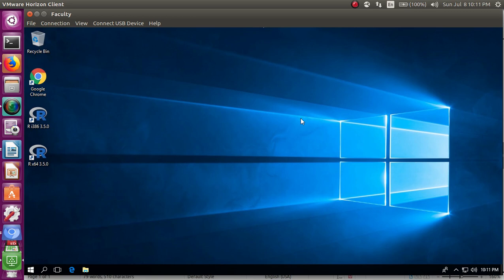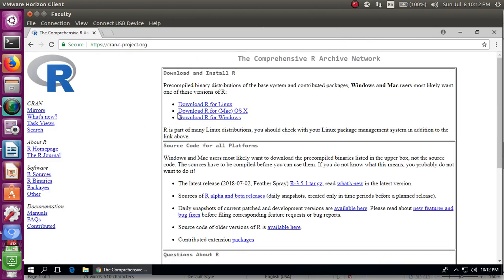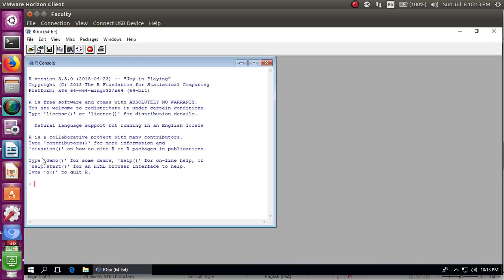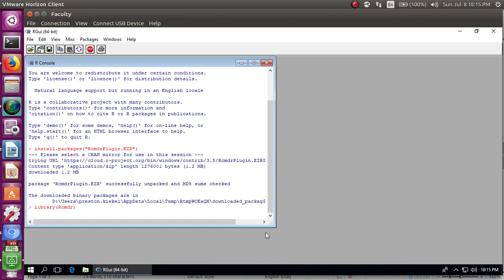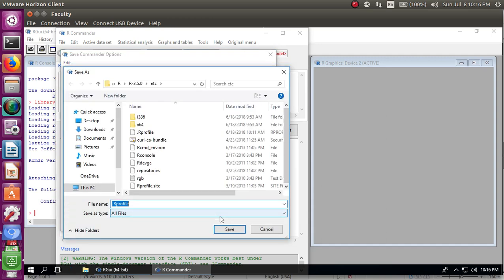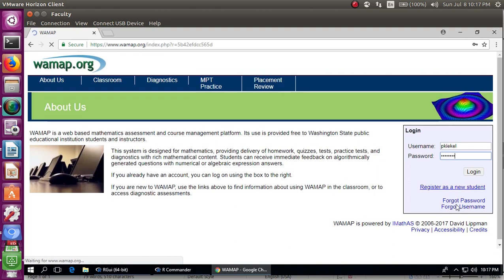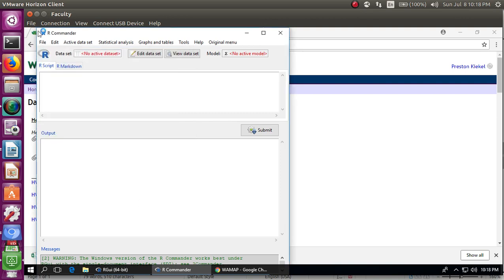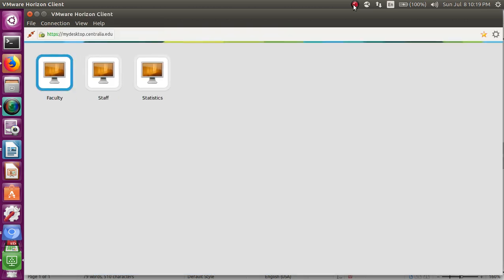02 Installing RcmdrPlugin EZR to CC virtual desktop